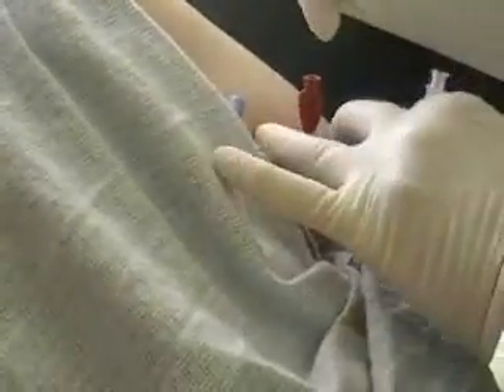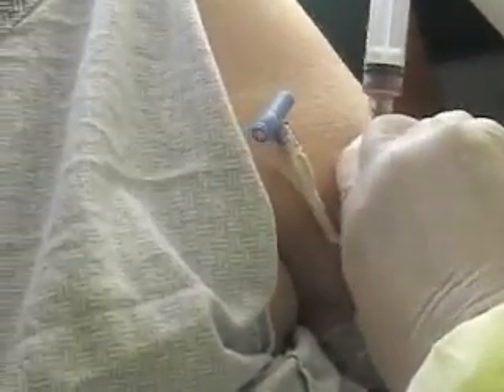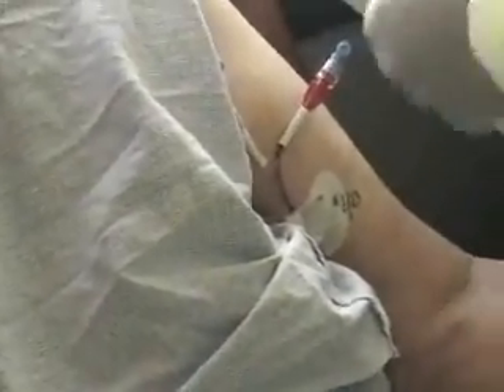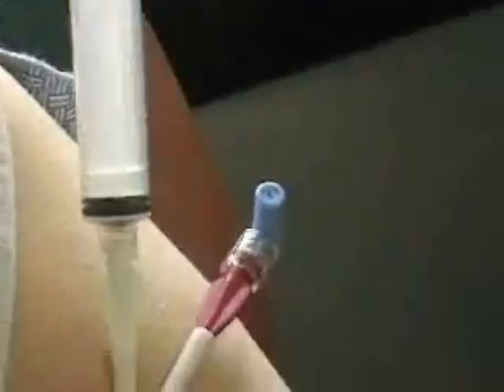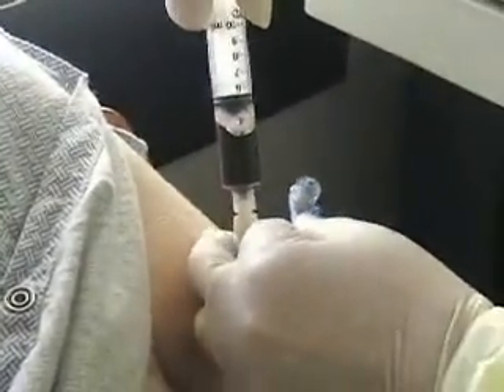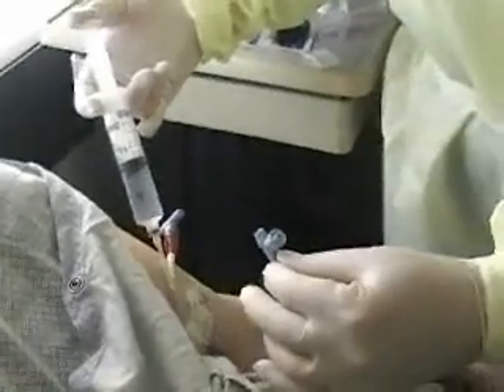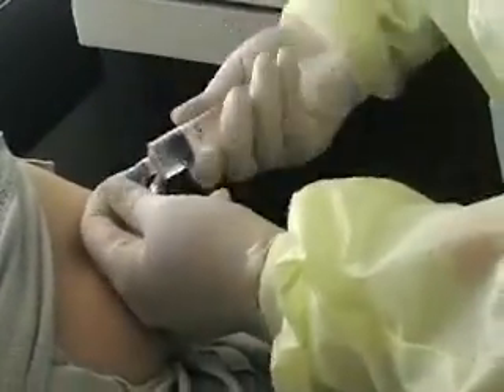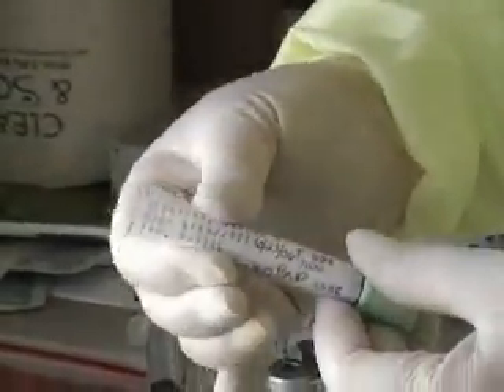Procedure for a blood draw from a central line Video Lecture